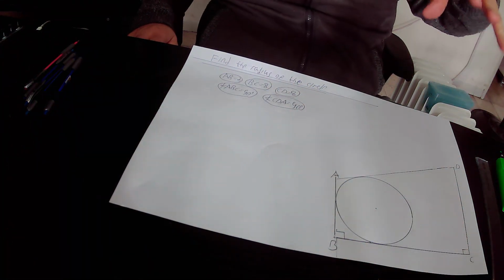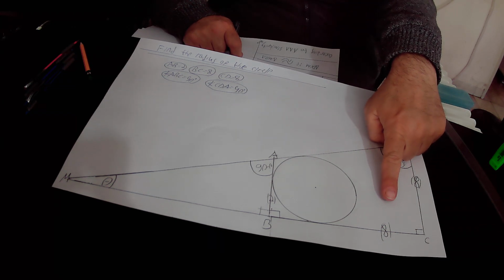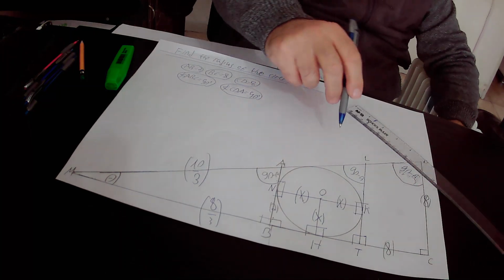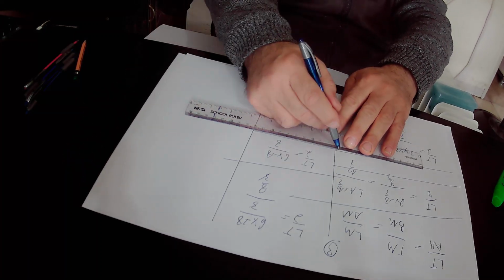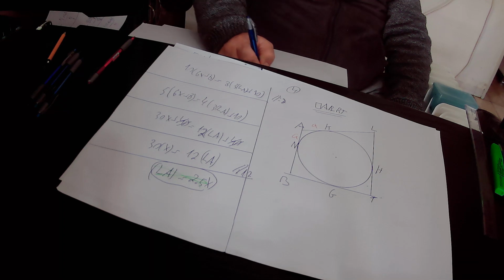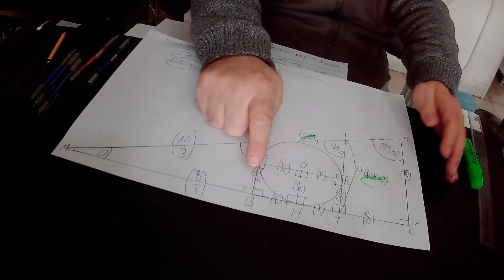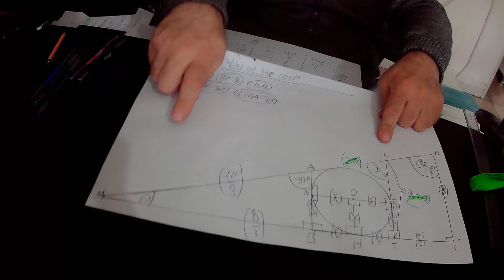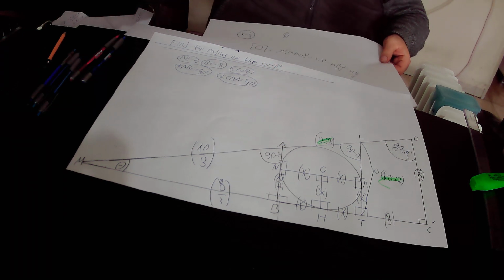Find the area of the circle | Sweden Math Olympiad Geometry Problem